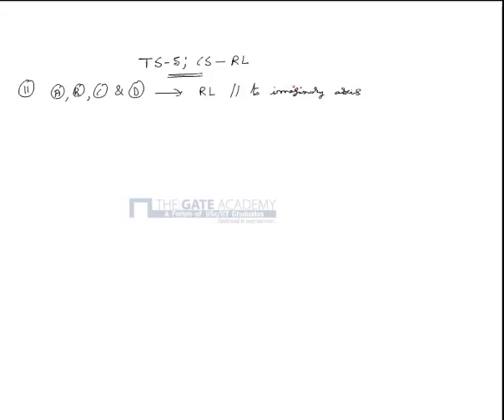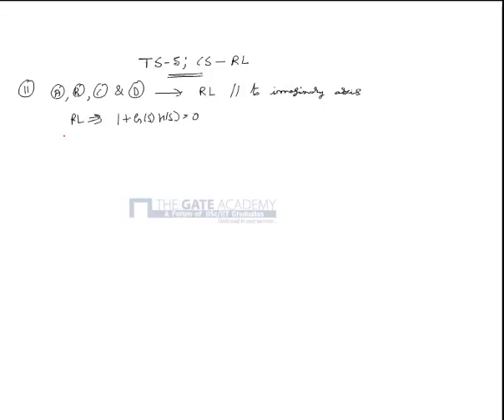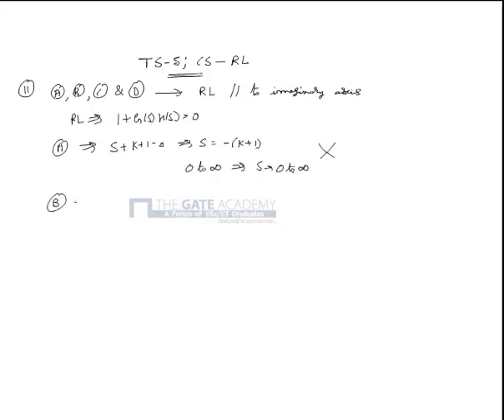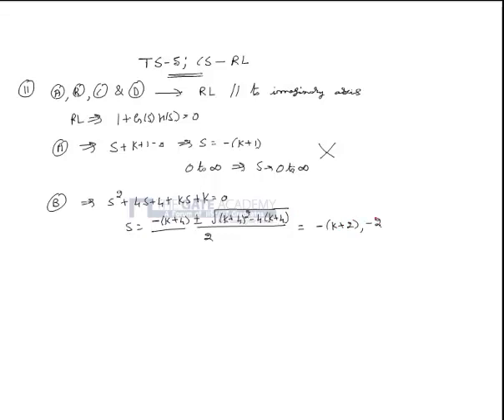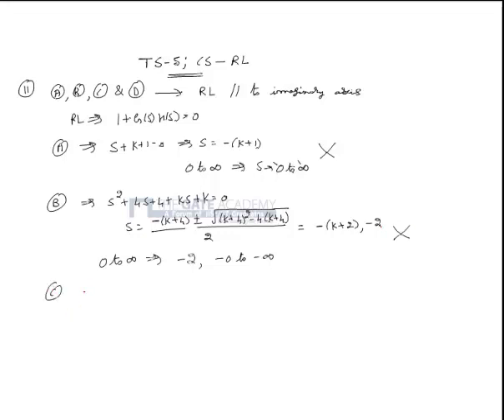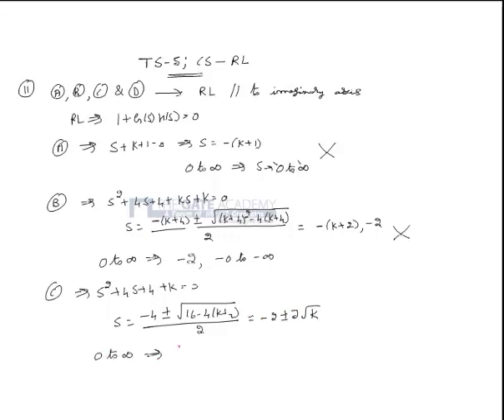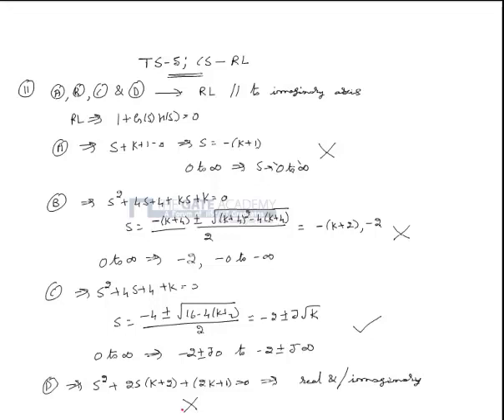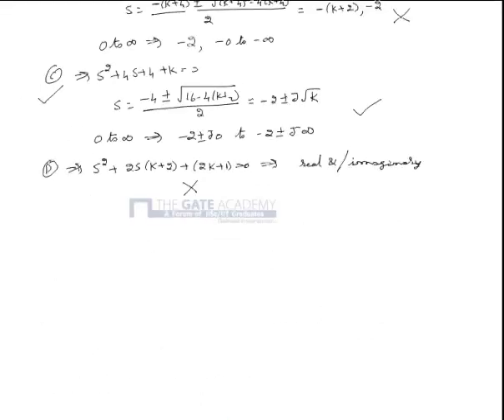EC_EE_IN_TS5_QNo11_CS.mp4